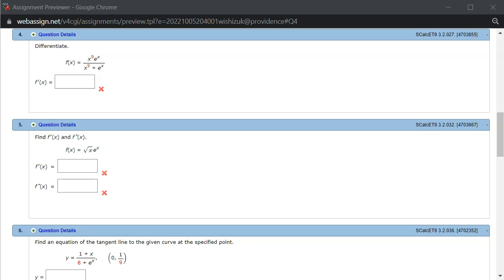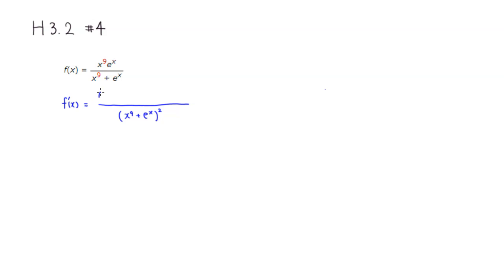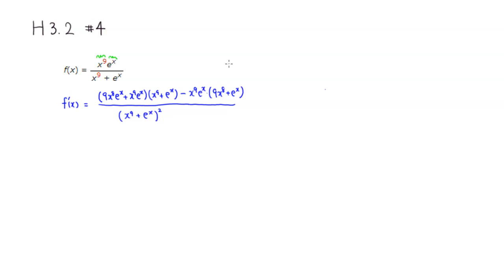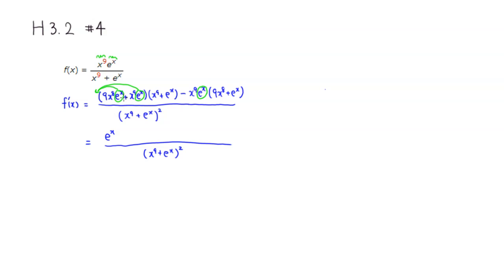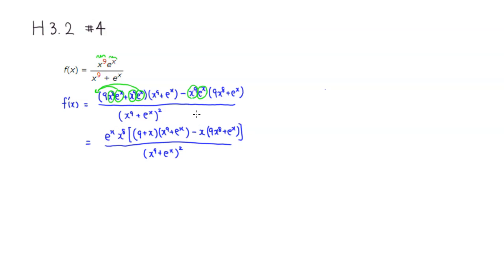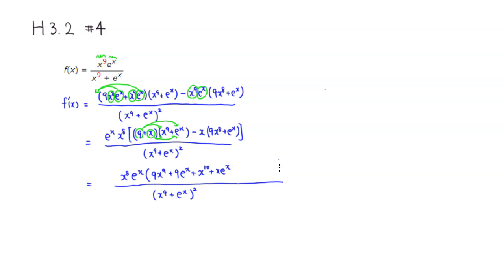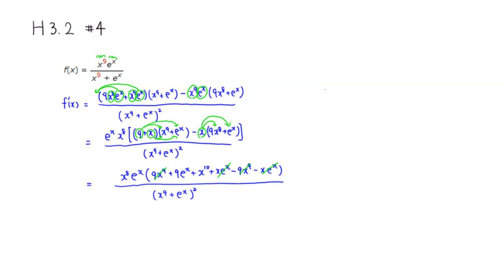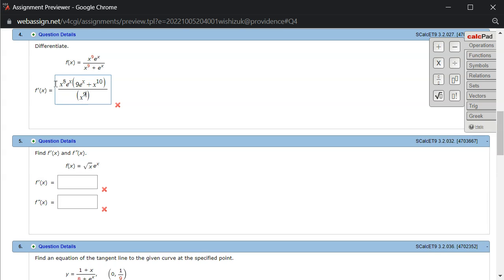MTH 131 H3.2 #4 (Fall 2022)